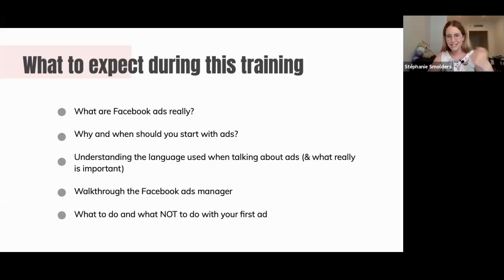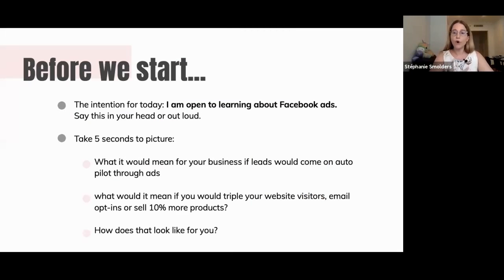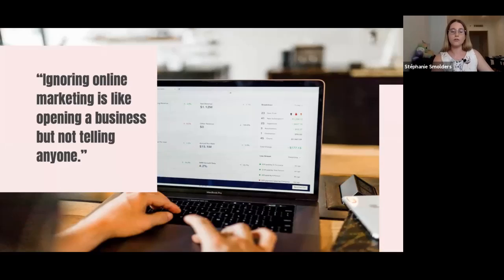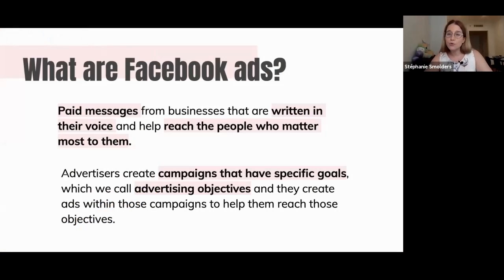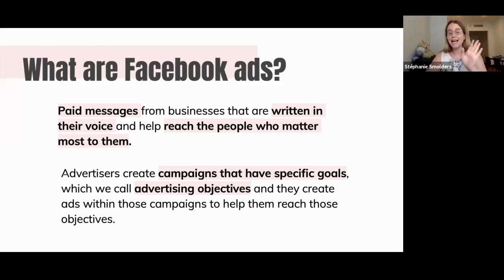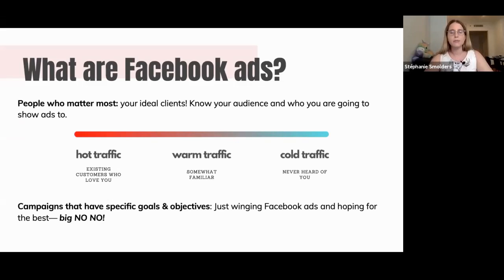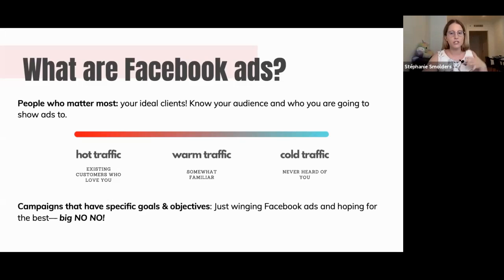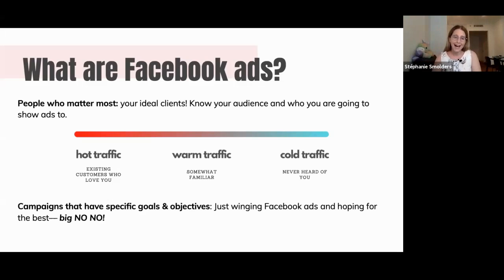How to start with Facebook Ads - PART 1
Understand what Facebook Ads are and how you can use them to scale up your business. This is part one of a 4 part training sequence. Ready to see the other parts of this free training?

Sign up for my Freebie Vault for exclusive business and marketing resources.

Ready to scale up your business with Facebook Ads? Enroll in my Facebook Ads Masterclass for a complete breakdown of how to start using Facebook ads and all the insights you need to know to scale your business!